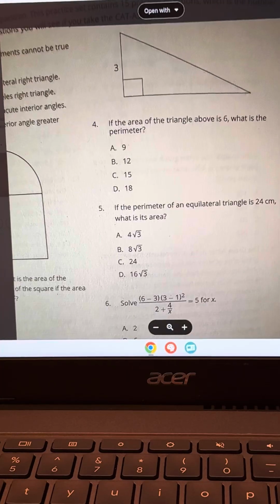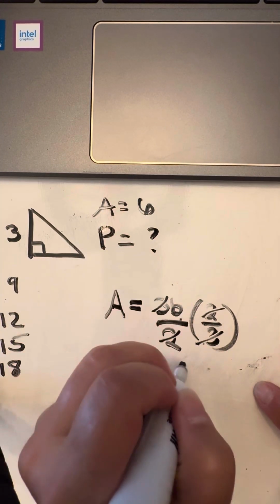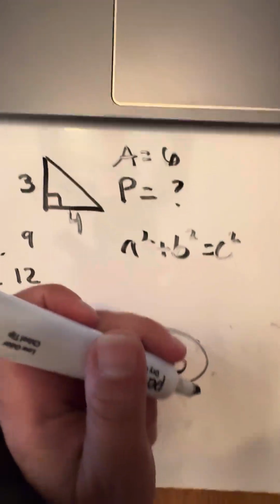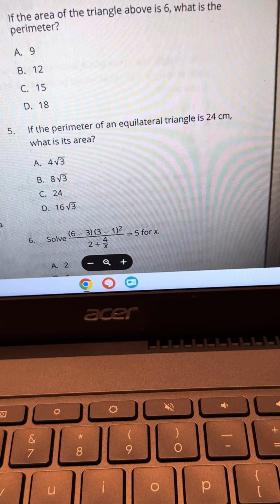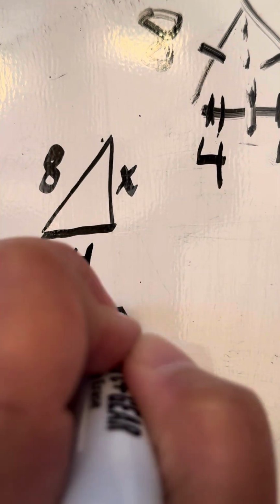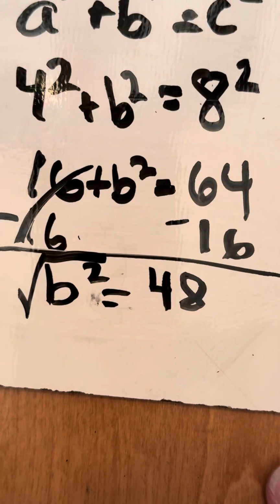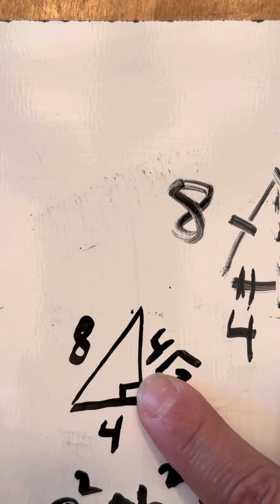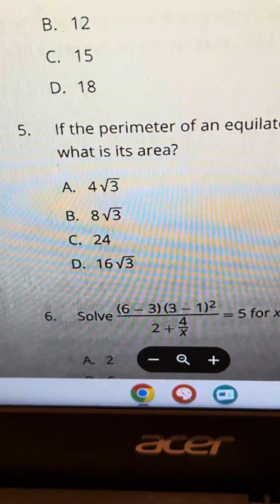ASVAB MATHEMATICS CONTENT KNOWLEDGE PRACTICE TEST